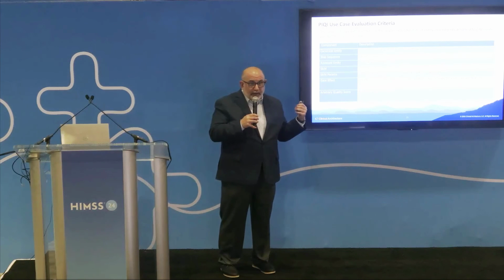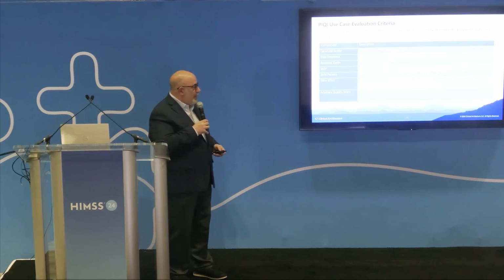Building a Framework for Better Data Quality at HIMSS24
The first step in improving the quality of patient data is gaining an objective understanding of how reliable, accurate and usable the data is.

Watch our CEO, Charlie Harp, in the HIMSS24 Interoperability Showcase, as he discusses a framework to gauge and identify reasons for poor data quality and share how the framework fits into tools to better organize and manage data.